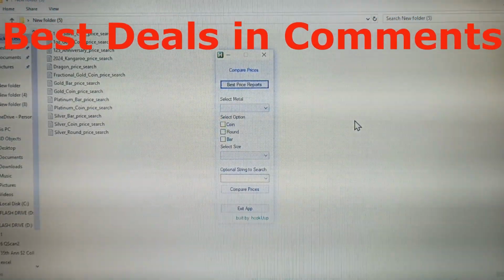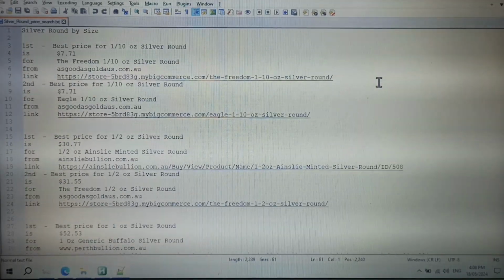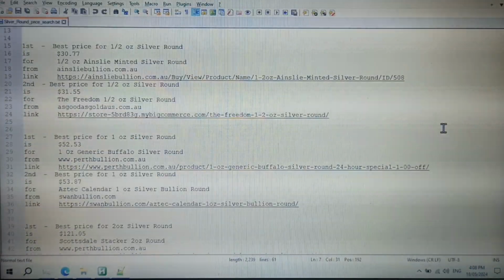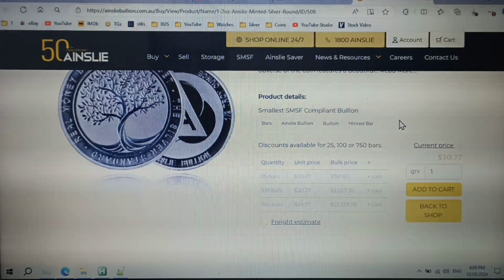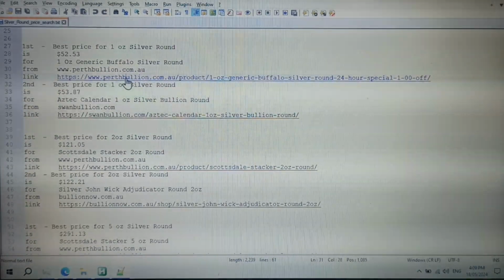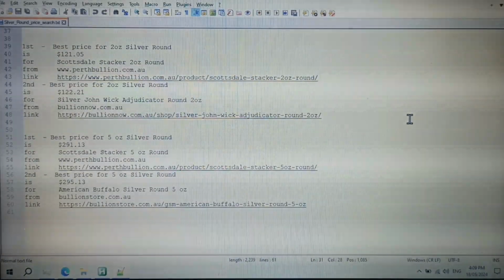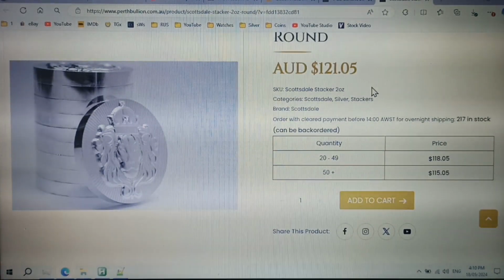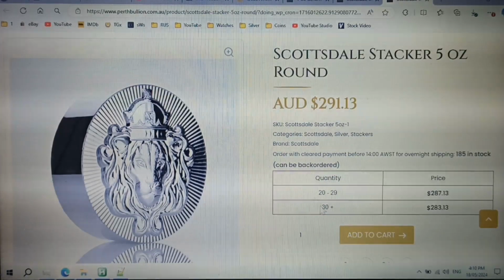Best Price for Silver Gold & Platinum in Australia week20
This App was built to scan Australian websites for best advertised prices. The intention is to help likeminded stackers and collectors to find best deals on metals. Scanning 20 websites in Australia and showing the best prices for Metals this week.
This week's highlight is Silver Rounds